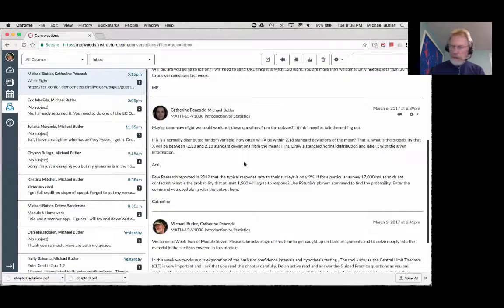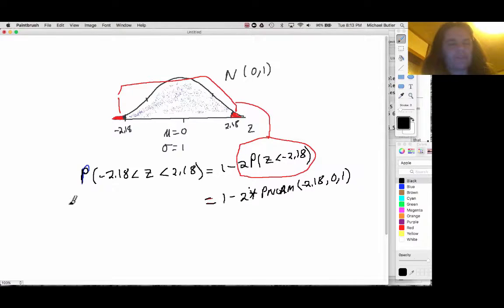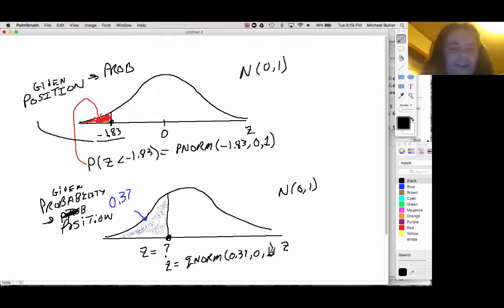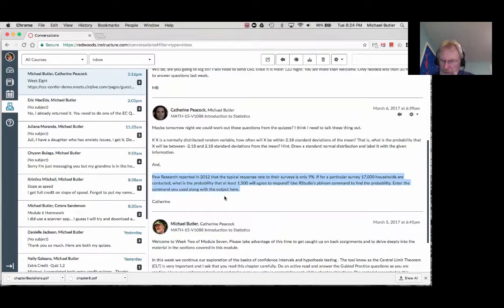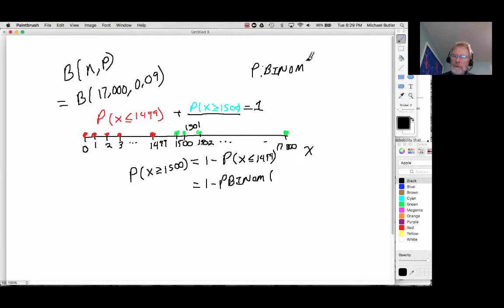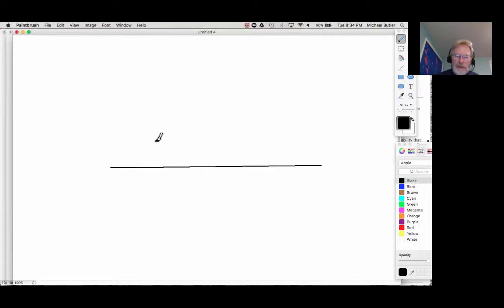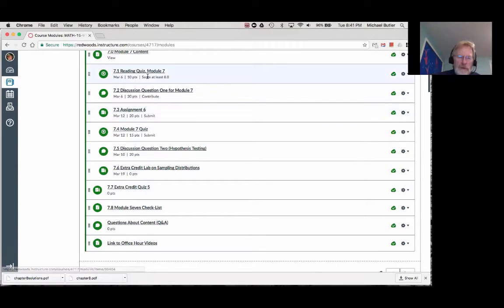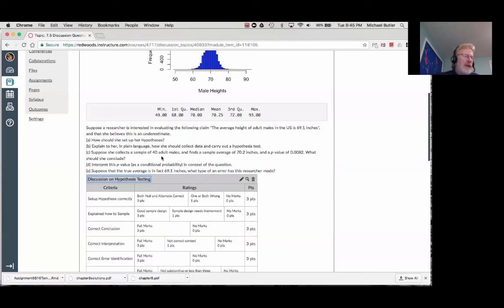Office_Hour_3_7_17